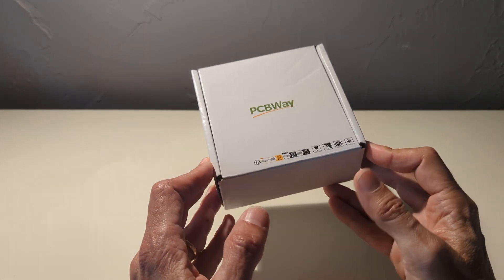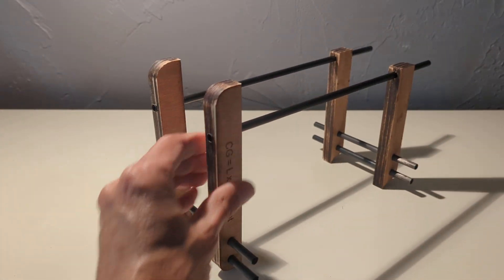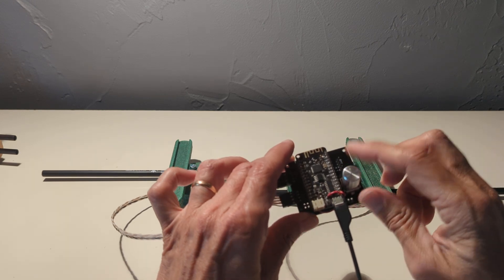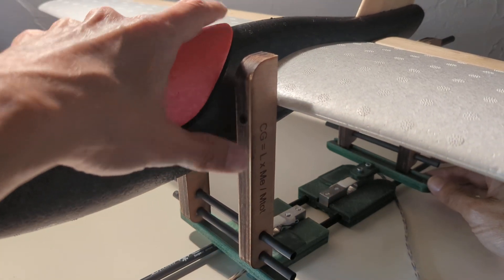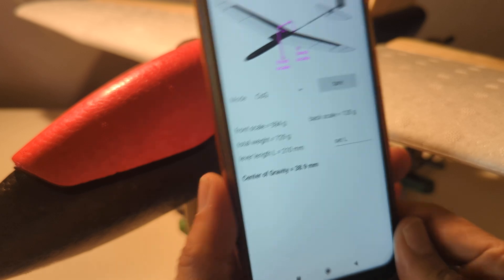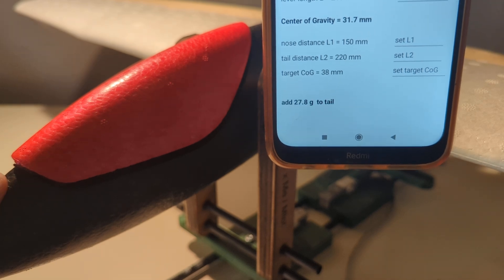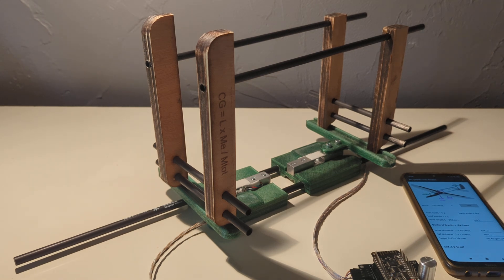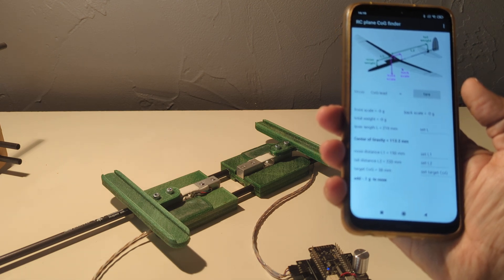RC plane Center of Gravity automatic finder [part1]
Finding the Center of Gravity (CoG) of your plane is something that all RC pilots have to do before maiden flight (and after !).

This project is an automatic device controlled by an android App (or without!) helping you to find the CoG of almost any  RC planes or gliders.

Everything is open source / open hardware !